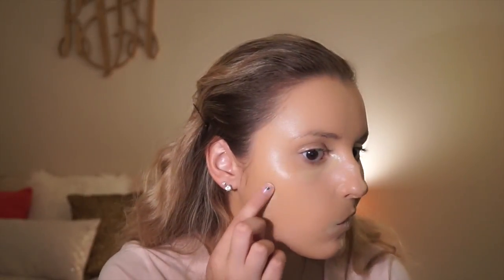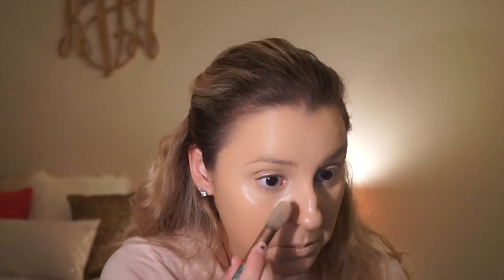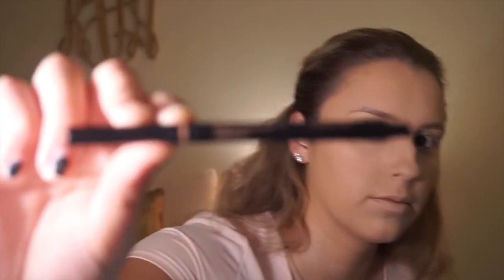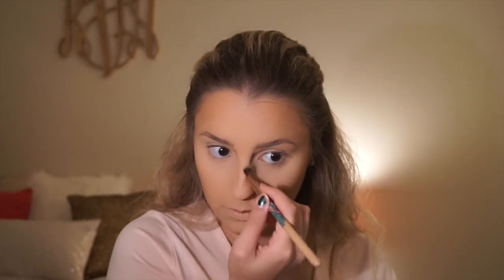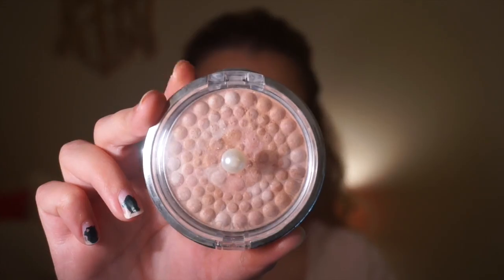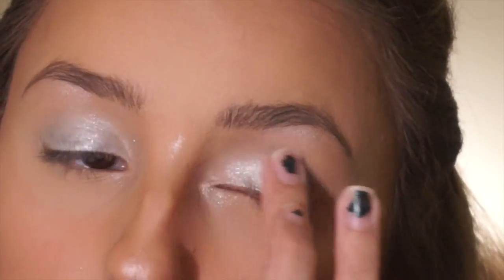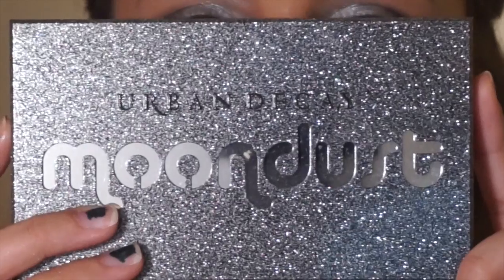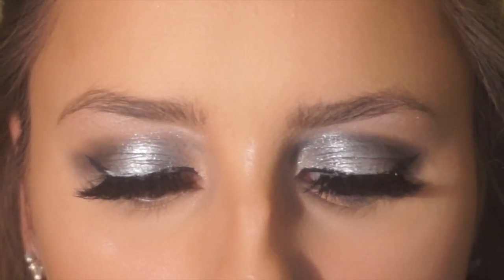NEUTRAL GLAM MAKEUP TUTORIAL | KTV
Hello everyone! My name is Katie and makeup is one of my biggest passions! I am currently a busy college student and want to post as much as I can!
xo Katie

PRODUCTS USED:
Stila One Step Bronzing Serum
Porefessional Primer by Benefit
Makeup Forever Full Coverage Concealer
Nars Creamy Concealer in Custard
Maybelline Brow Drama Sculpting Gel
Bare Minerals Bronzer in Warmth
Bare Minerals Blush in Lovely
Bare Minerals Shimmer Loose Powder in Pure Radiance
Becca Shimmering Skin Perfector in Pearl
Physicians Formula Glow Pearl Powder
Maybelline 24 Hour Color Tattoo Metal in 60 Silver Strike
Gwen Stefani Palette by Urban Decay
Urban Decay Moon Dust Palette
Almay Liquid Liner
Lilly Lashes in the style of Mykonos
Roller Lash by Benefit
Makeup Forever Gloss